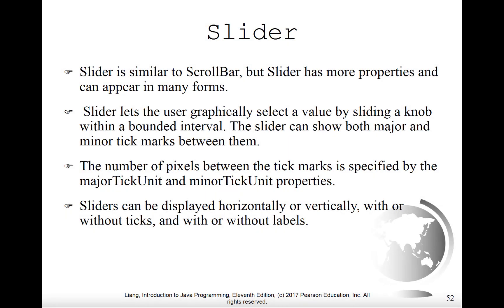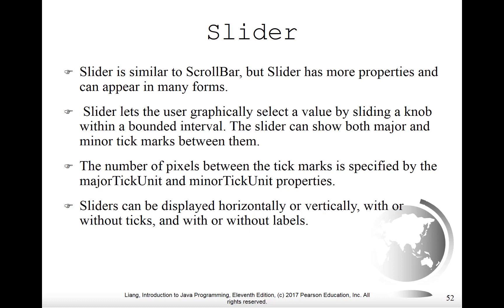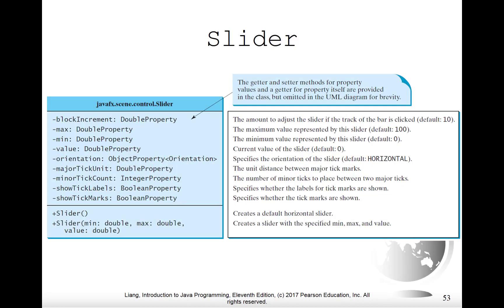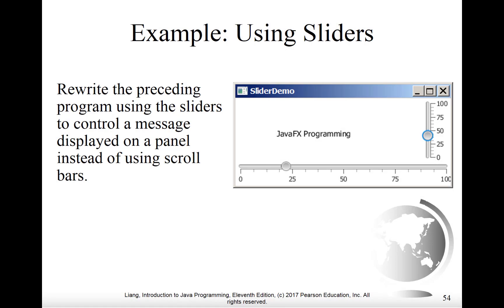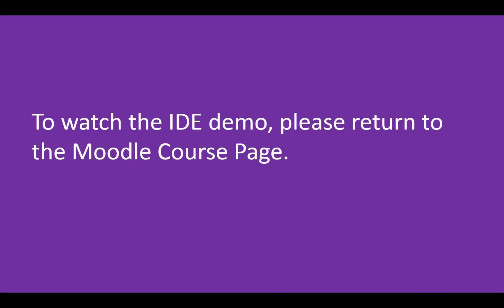NCBC1047_M4_U2_L2_V1